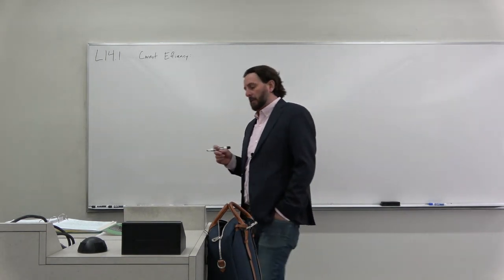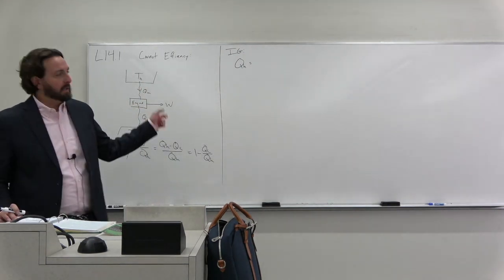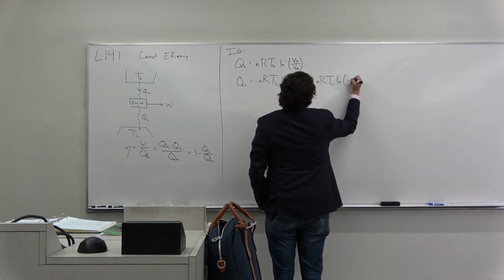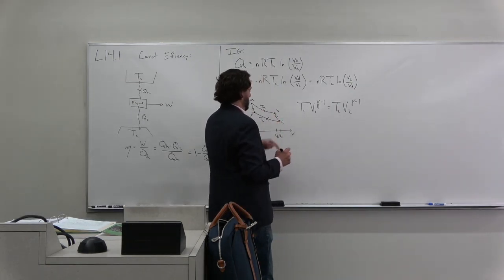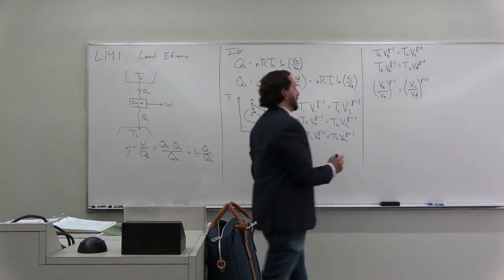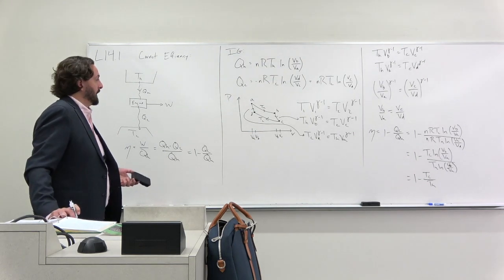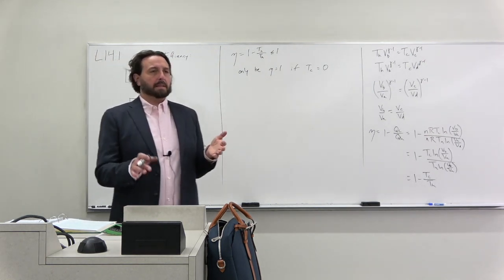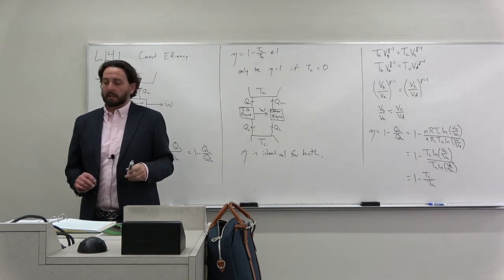Thermodynamics and Kinetic Theory - L14.1 Carnot Efficiency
Description: The maximum efficiency of the Carnot cycle